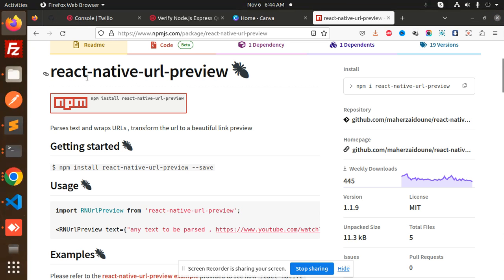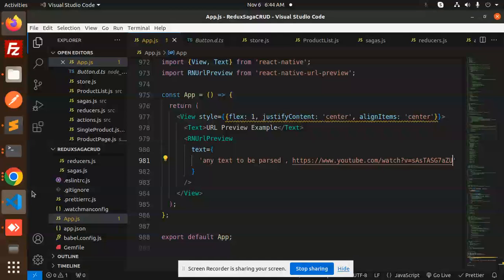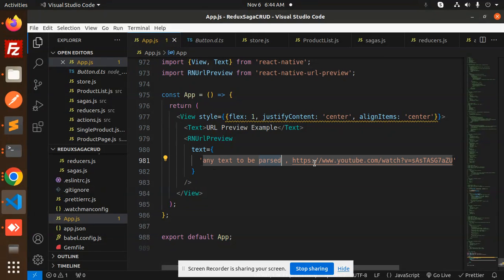How to Show URL Previews in React Native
react-native-url-preview
How do I open a URL in react native?
How do I use react native link?
How to make your own thumbnail?
How do you generate thumbnail?
What is a URL preview?
What is a link preview?
How to create link preview in js?
React Native tutorial in Hindi
React Native Tutorial youtube
Parses text and wraps URLs , transform the url to a beautiful link preview

Nest